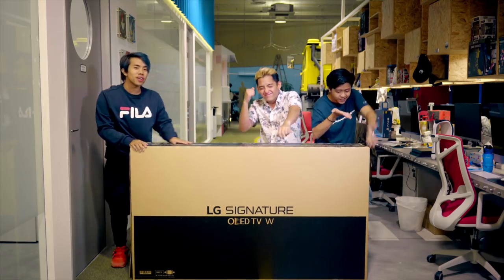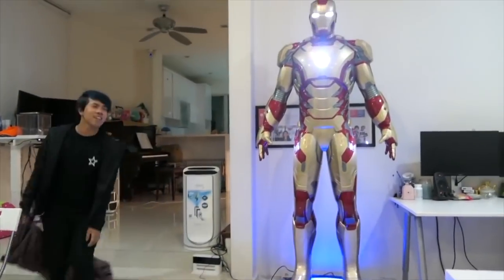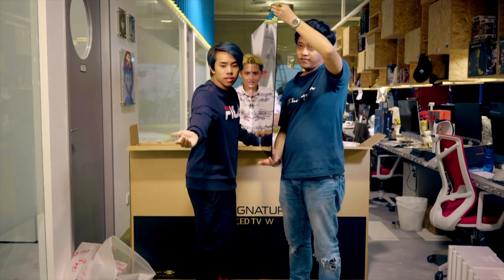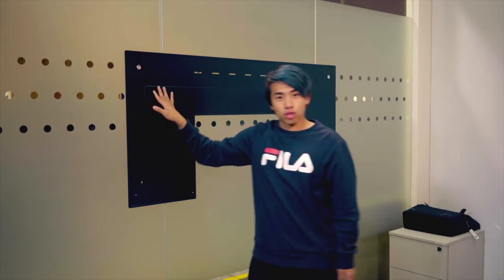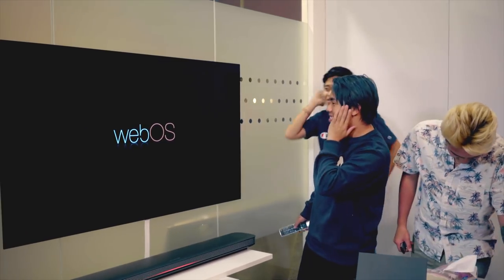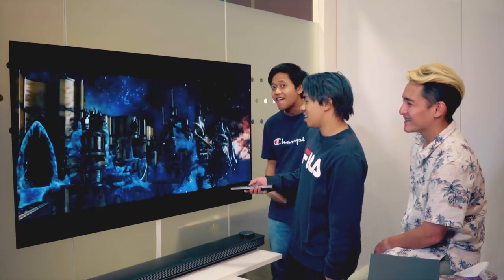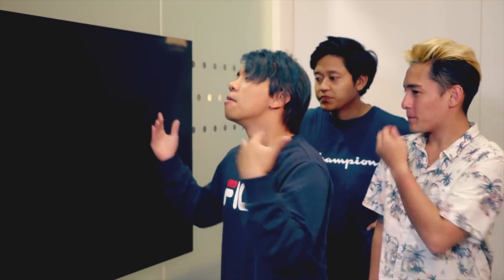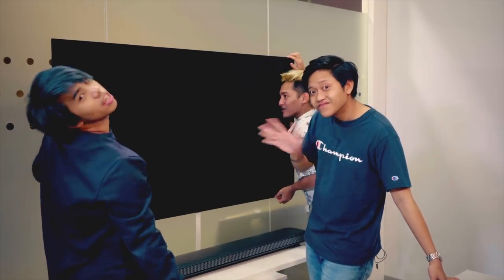THE THINNEST TV IN THE WORLD - LG SIGNATURE W TV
This TV costs $12,888.